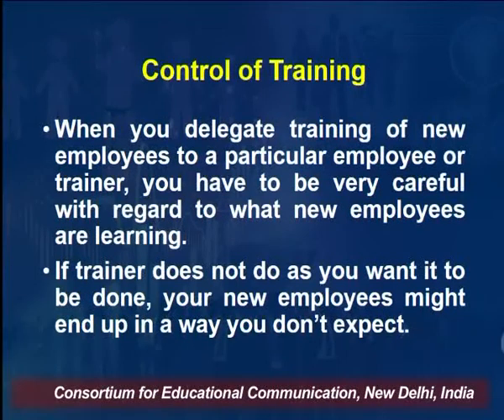Training and Development - III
This Lecture talks about Training and Development - III.